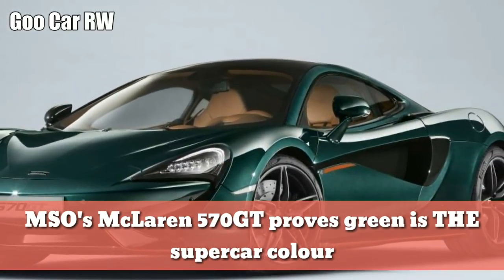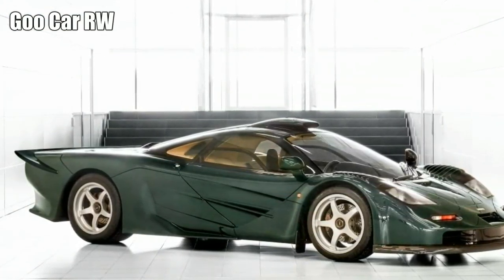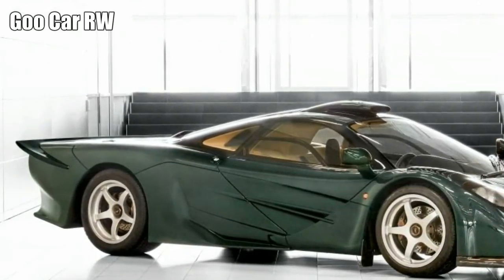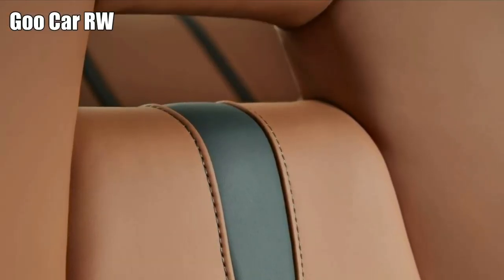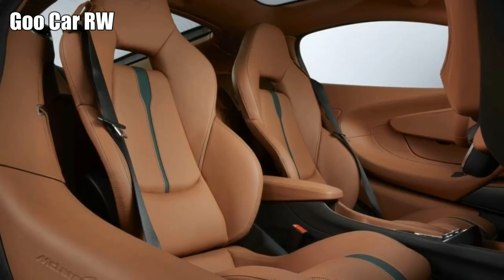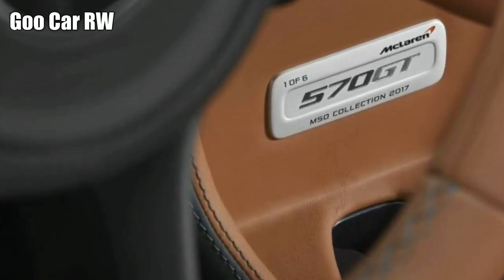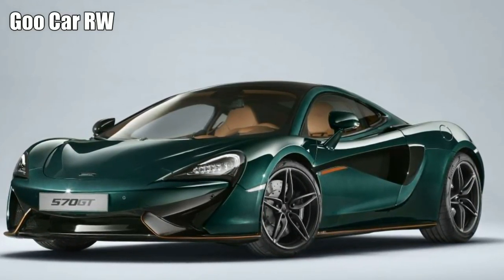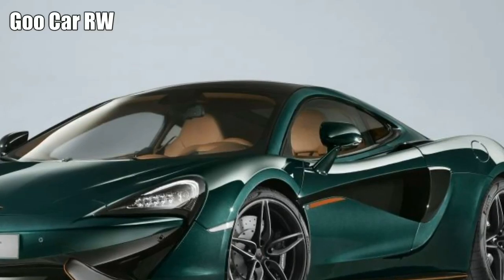McLaren 570GT super green car | Goo Car RW